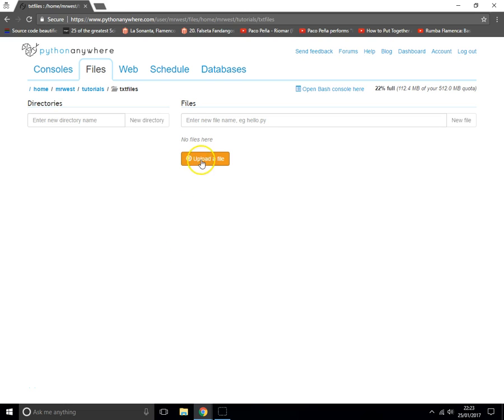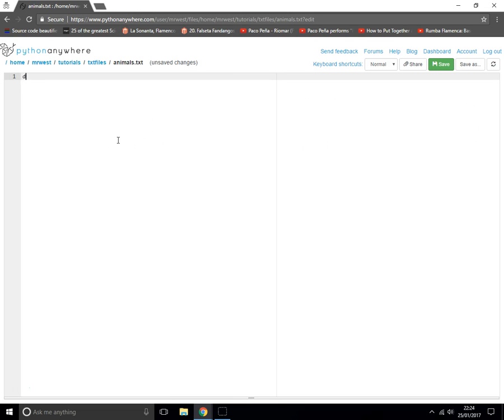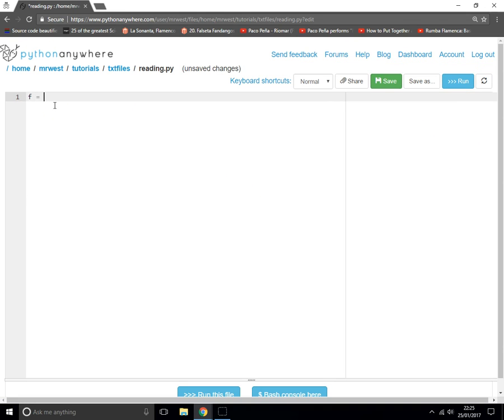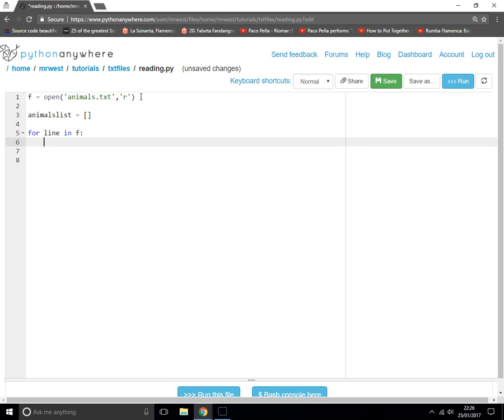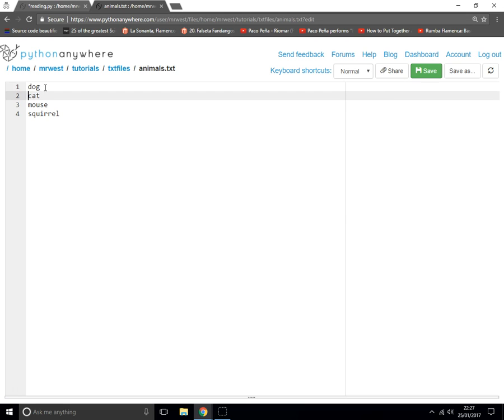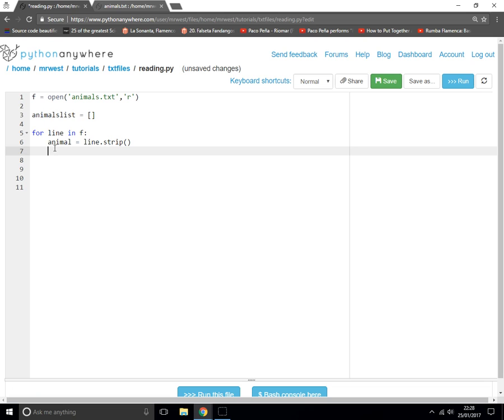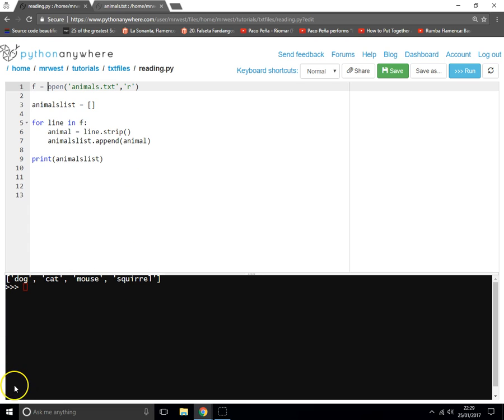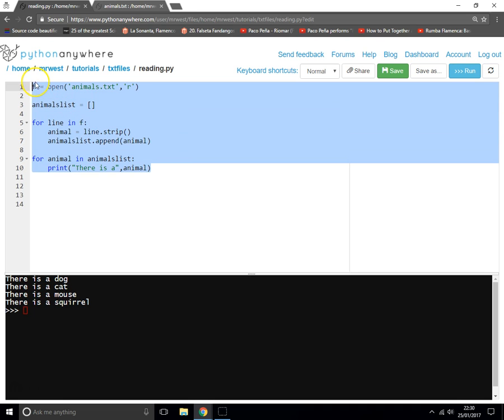Python - How to read from a text file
How to read data ( simple list data) from a text file.